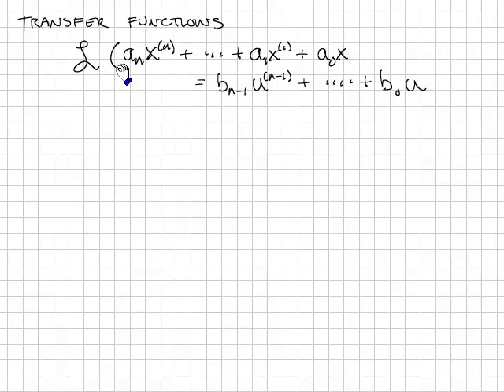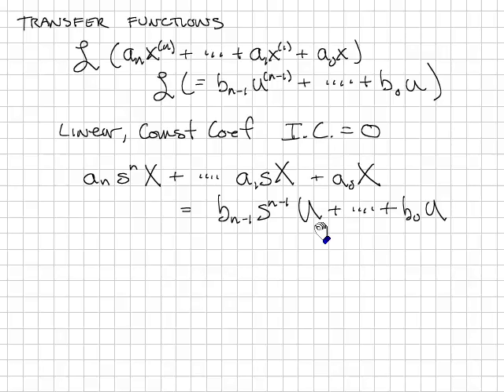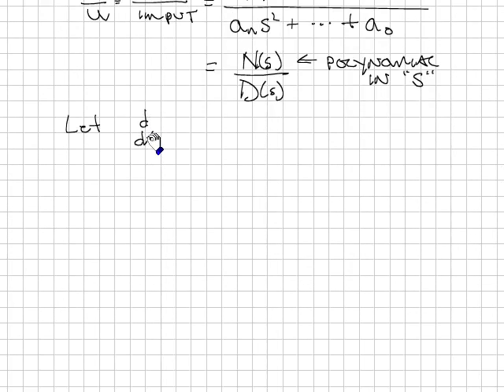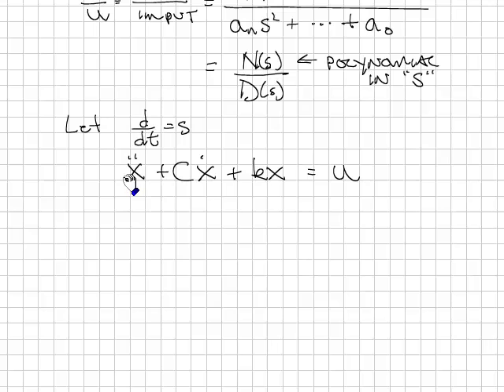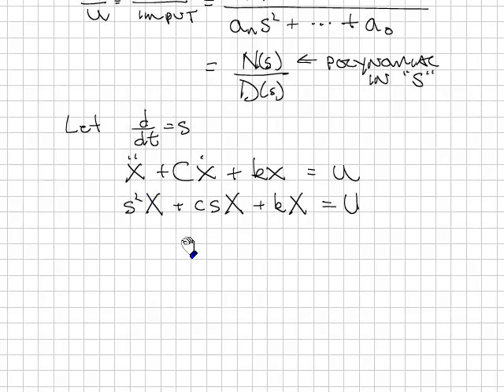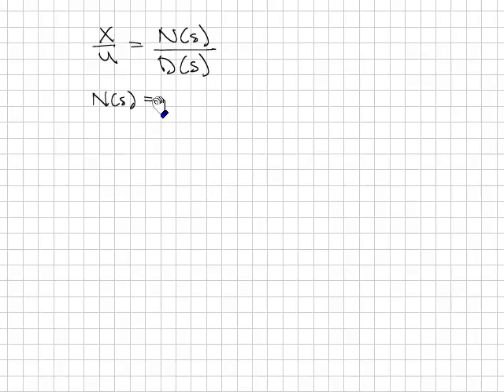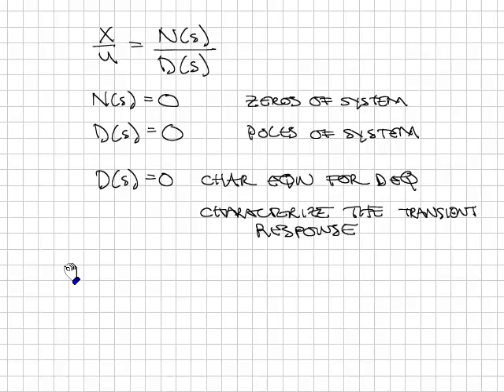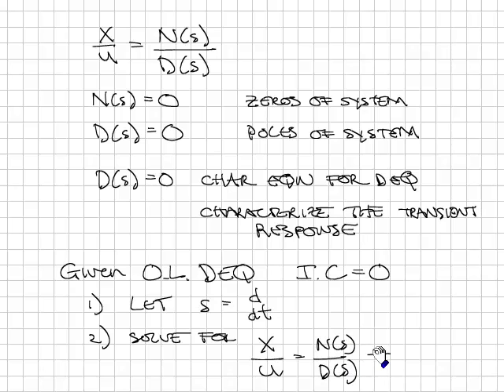DEQ Transfer Functions.mp4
DEQ Transfer Functions, characteristic equations, poles and zeros